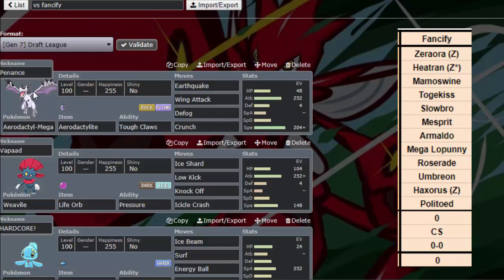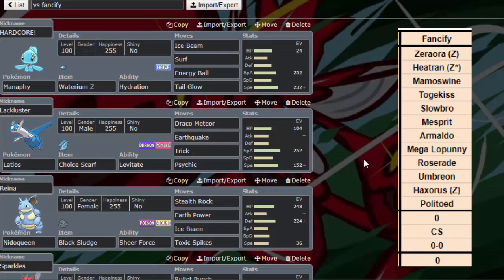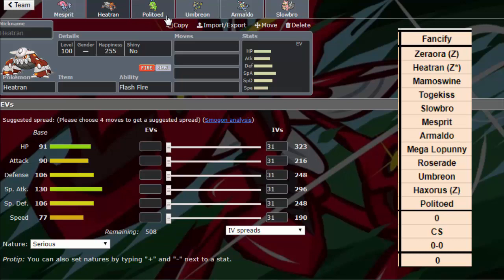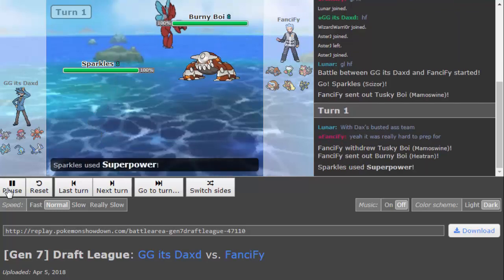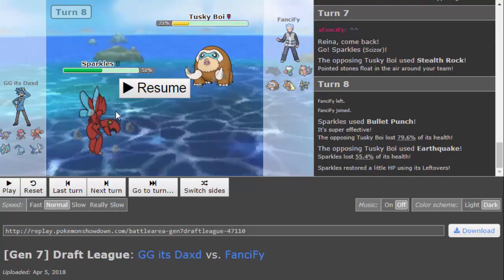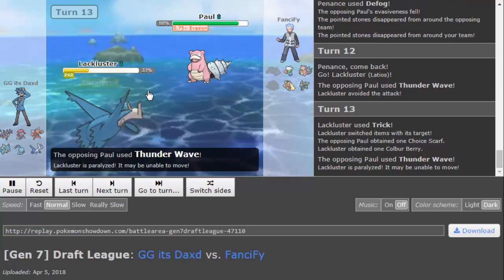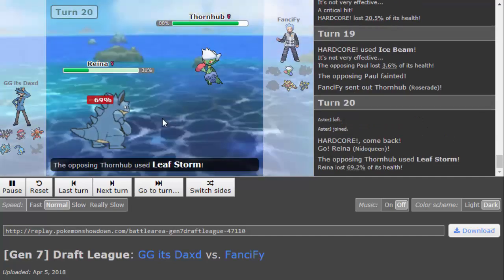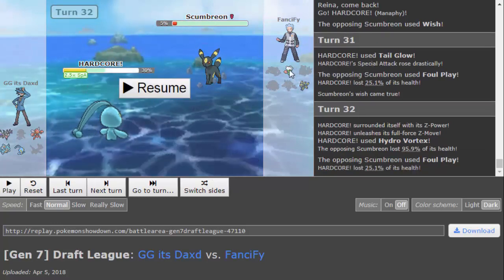"Sparkles makes 'em scream” - Montreal Canadiancies vs Fancify's Charlotte Sharpedoes! CPL s3w2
CPL Season 3 week 2 is finally here! We won our week one game, let's see how long we can keep the streak going!

Here on the Daxdleader Youtube channel we appreciate subtle humour. I expect this video to have double my normal views...